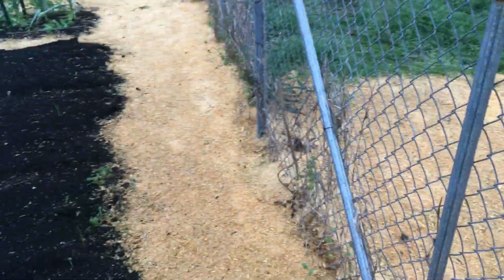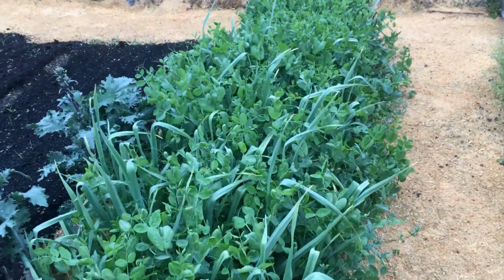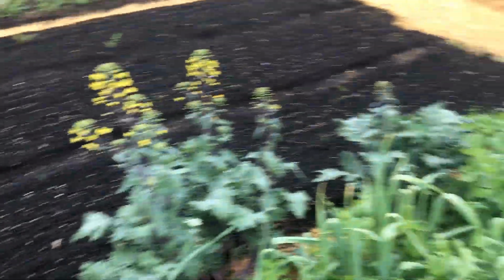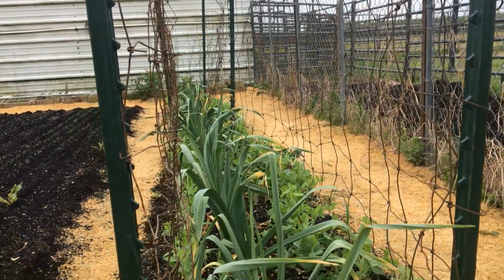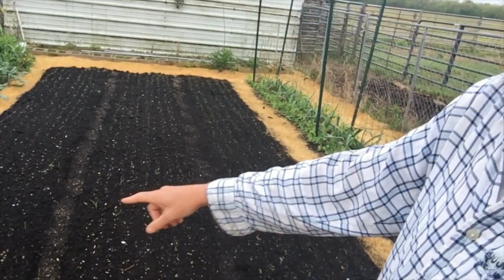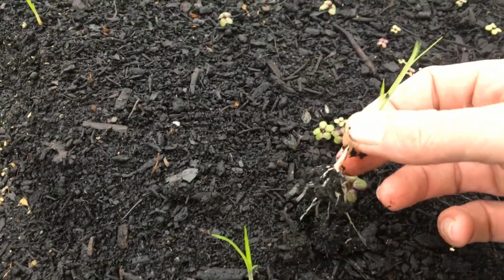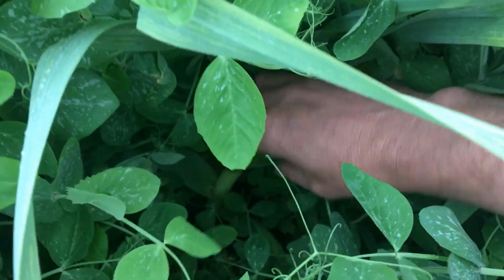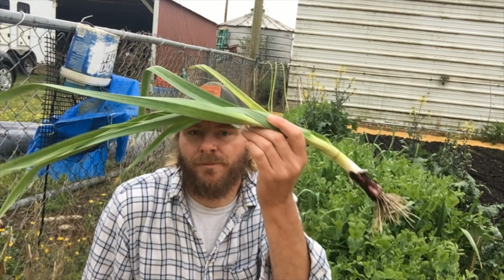Spring 2020 Garden Tour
I'm giving an update on my test market garden for Spring 2020.